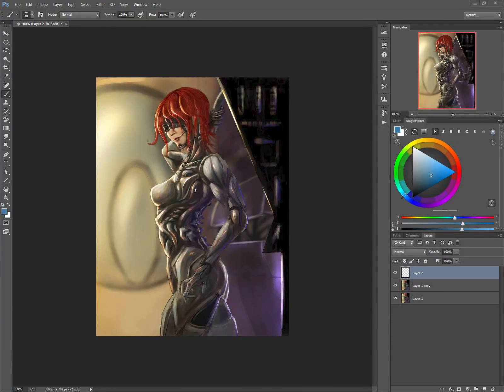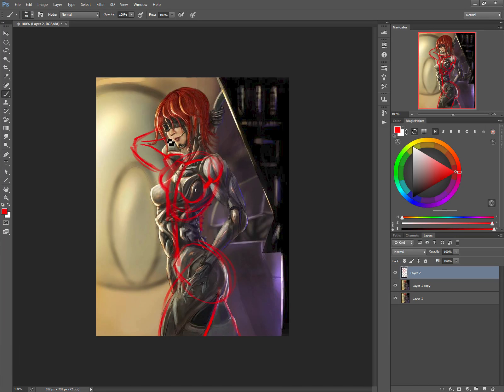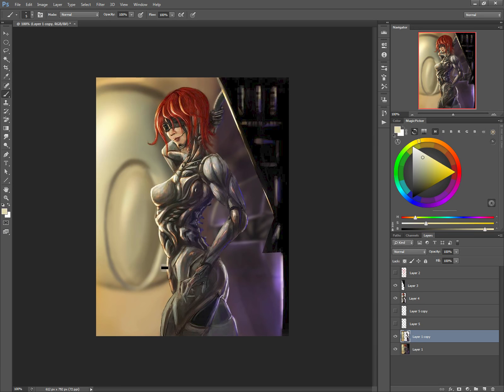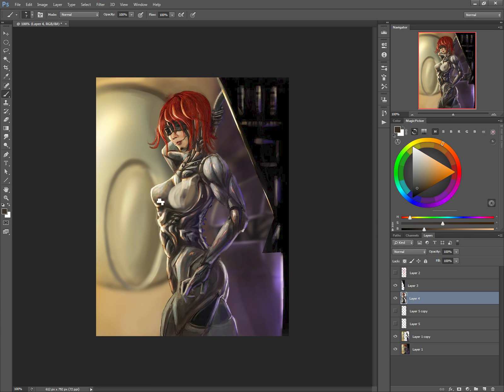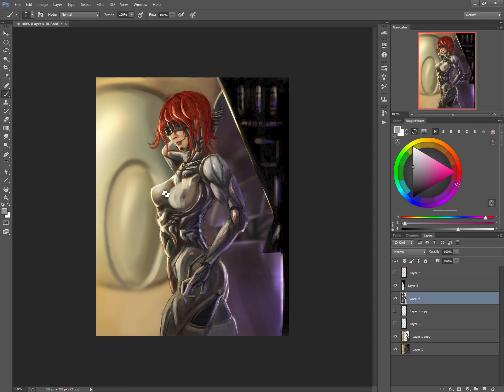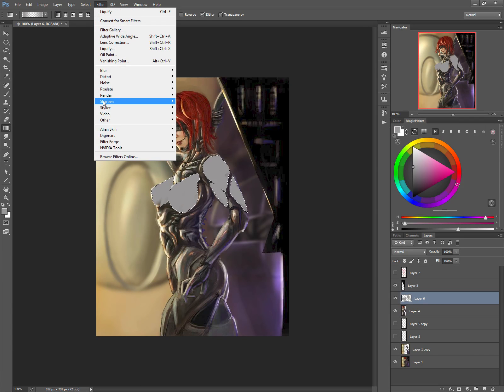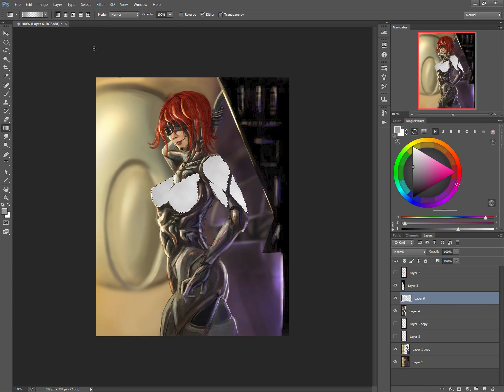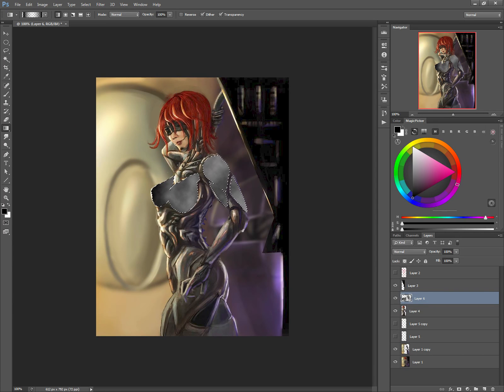Iron D Rvr pt1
Facebook Level up art critique for Iron D Rvr